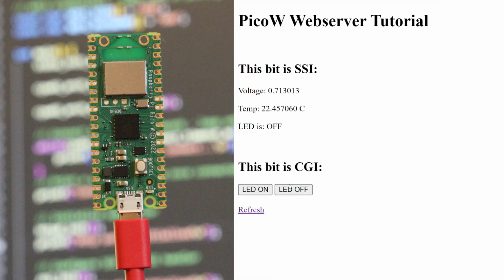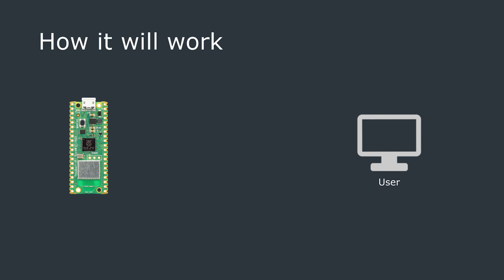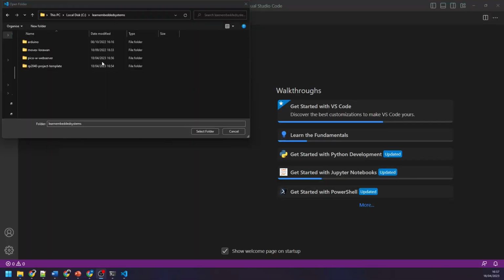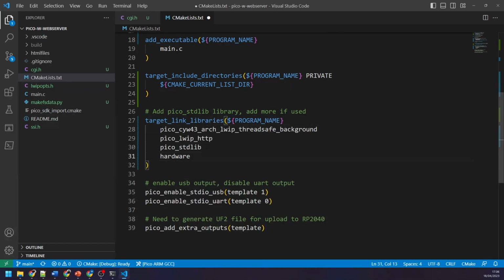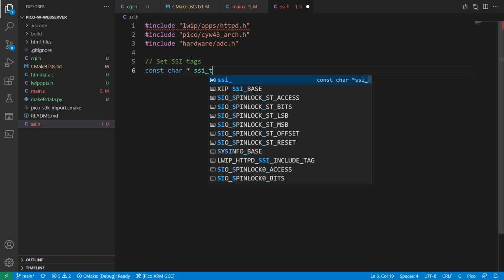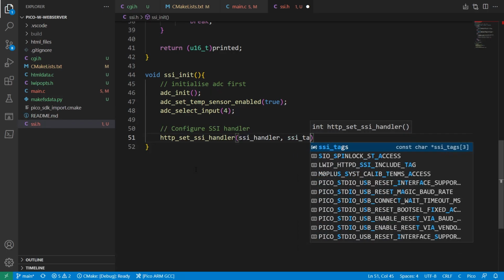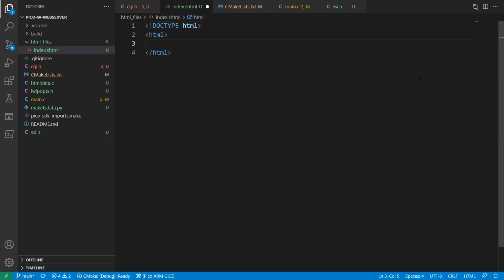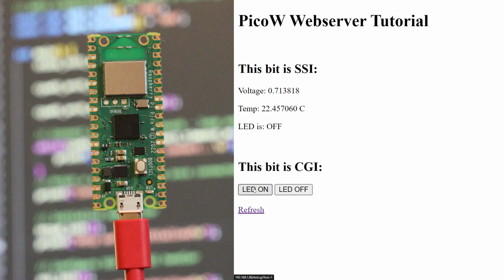Raspberry Pi Pico W Simple Web Server C Tutorial – HTTP Server with SSI & CGI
In this video we teach you how to set up a simple webserver hosted on the Raspberry Pi Pico W. This webserver can present html pages to a user but can also interact with different functions on the Pico W such as reading live values of the ADC and turning the on board LED on and off. We do this by making use of server side includes or SSI and the common gateway interface or CGI.

Timestamps:
00:00 Intro
01:22 Brilliant
02:18 You will need
03:04 How it will work
05:24 Getting started - cloning template repo
06:56 CMakeLists File
08:38 Main.c
10:35 SSI.h
13:58 CGI.h
16:18 HTML Files
17:31 Building the project
19:09 Conclusion

You can find more embedded systems tutorials and projects on our